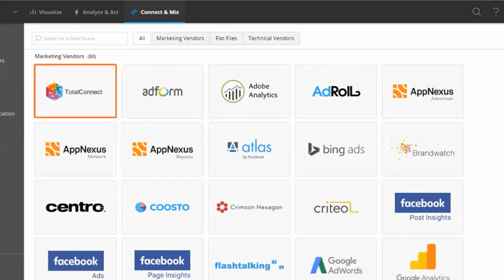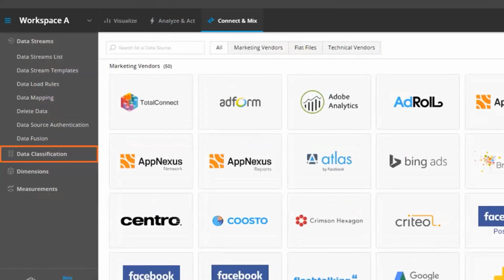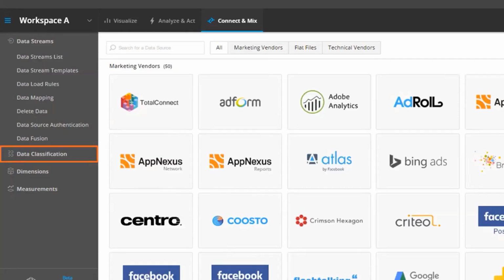Salesforce Datorama Data Drama Charges by Rows | Salesforce Datorama Data AMA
Salesforce Datorama Training Masters Program. Get registered now! cloudfoundation.com

Here are the main concepts covered in this video:
1. The user discusses the cost of data drama, which charges by the number of rows used. 2. Harmonization is discussed to reduce row-level costs by keeping only relevant data. 3. The user suggests removing redundant data at every point in time. 4. The user datorama what is it harmonization techniques to identify and extract only necessary data. 5. The user discusses the difference between regular and custom APIs and how custom APIs can be customized according to individual needs. 6. The user introduces Total Connect, which helps connect all data types apart from APIs. 7. The user discusses Total Connect and how it ingests all data and enables modeling. 8. The user discusses the Data Streams list, which gives a list of all data streams. 9. The user discusses Data Load Rules, which help filter data before ingestion. 10. The user discusses Data Mapping, which is the process of mapping raw data with pre-existing datorama what is it model fields.

Key Benefits:
Real-time Projects
Instructor-Led Training for Accelerated Learning
24*7 Technical Support

Skills you will learn:
Salesforce Datorama Data Drama Charges You Based on User and Row Level Access? : Data Drama: A Very Pricey Tool for Data Analysis and Management in Salesforce Datorama : Salesforce Datorama Reduce Row-Level Costs with Datorama's Harmonization Techniques : Salesforce Datorama Keep Your Data up-to-Date with data drift and redundancy : Data Drama: A Data Science Puzzle to Solve in Salesforce Datorama : Data Drama: How to Remove Excess Data for Better Data Analysis in Salesforce Datorama : Datorama what is it: A Data Science Tool for Efficient Data Management : Connect and Mix: A Feature of datorama what is it for Better Data Integration : Data Drama: The Cost of Inaccurate Data Analysis in Salesforce Datorama : Data Drama: The Importance of Keeping Your Data Model Clean for Data Accuracy in Salesforce Datorama